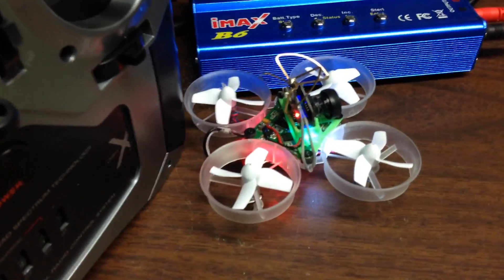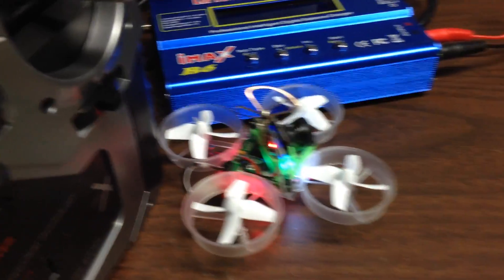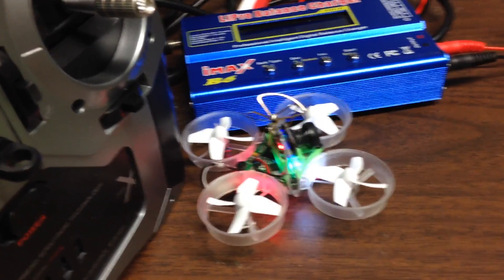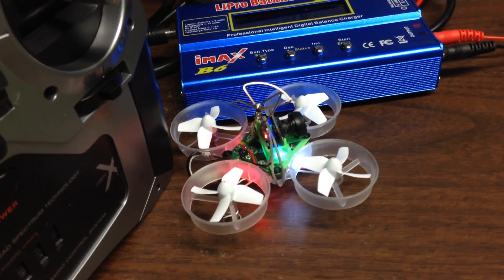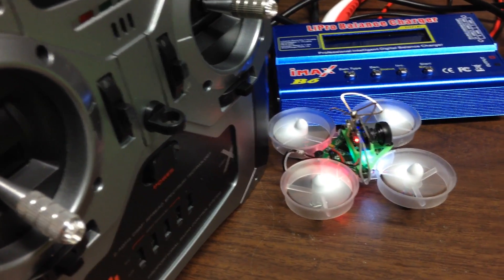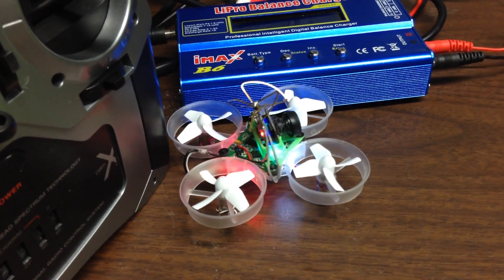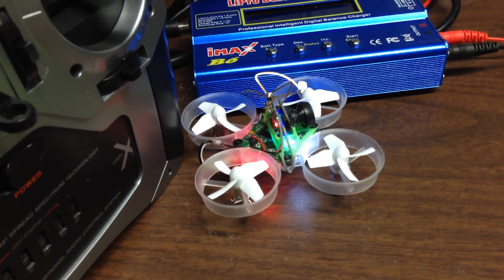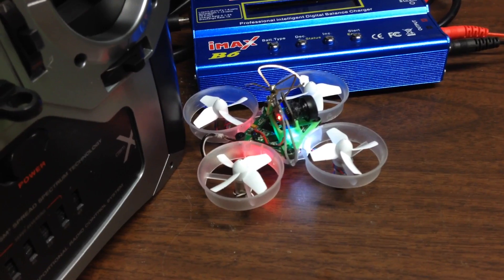Tiny whoop Motor break in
Motor break in is important for performance and life of the motor